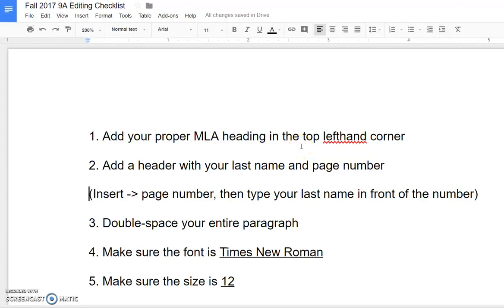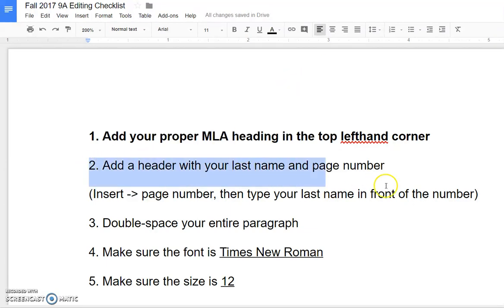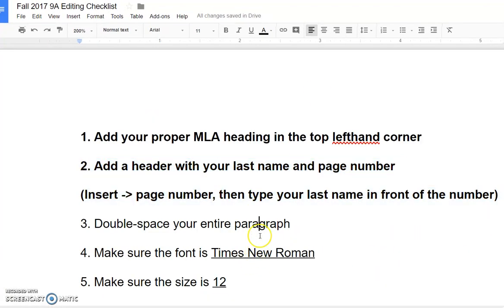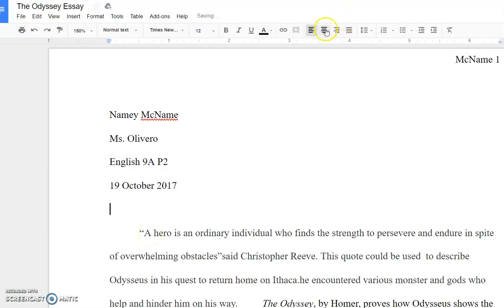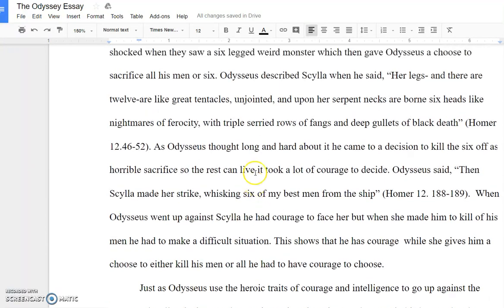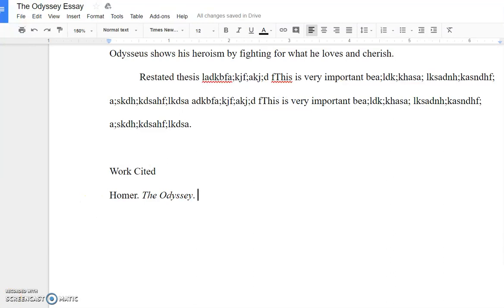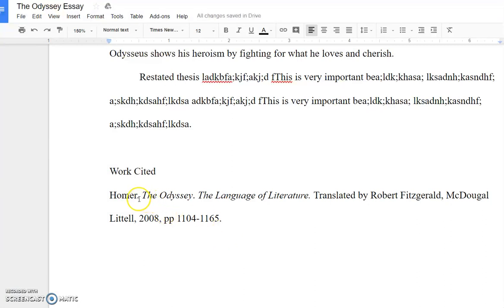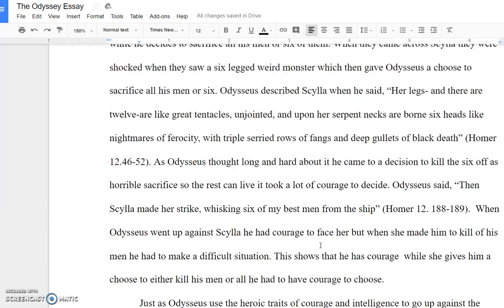Odyssey Editing: Formatting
Formatting instructions for your Odyssey essay.